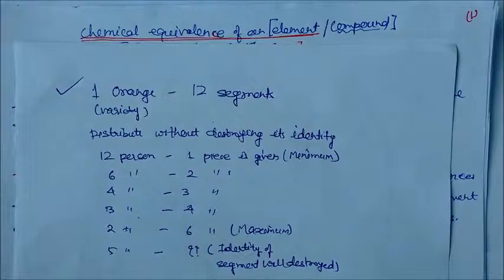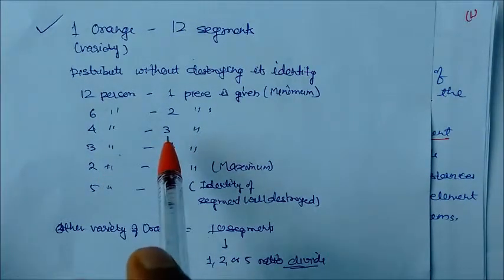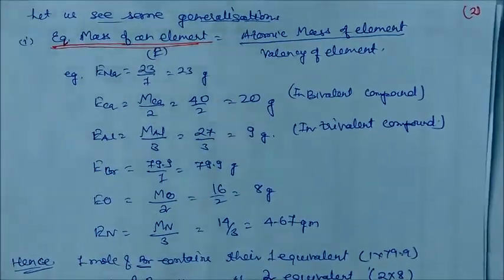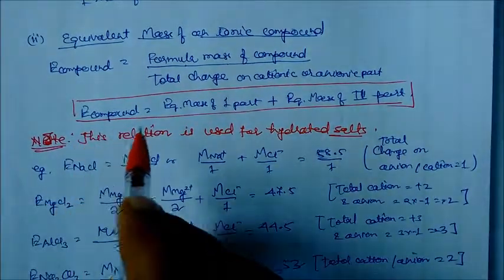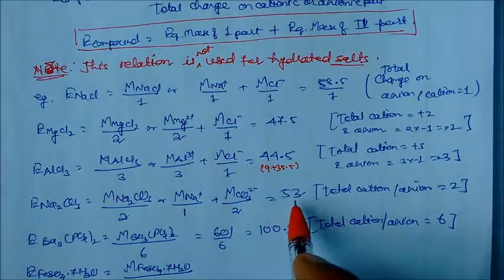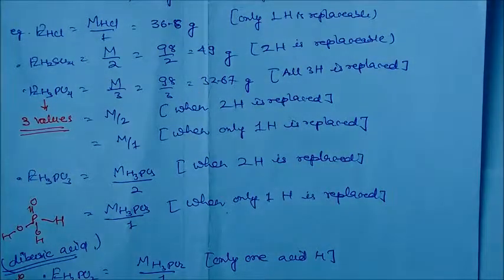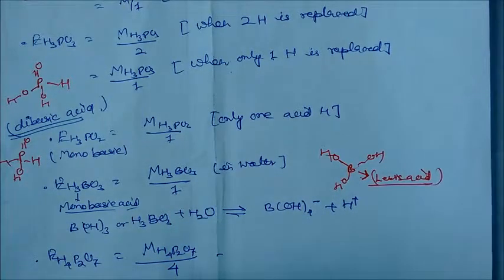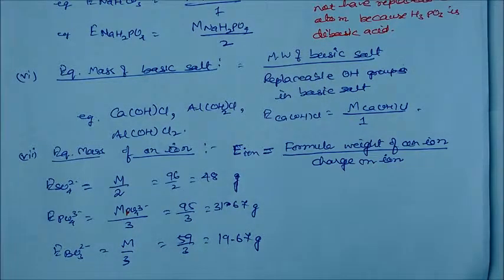Lecture Note 12 Equivalent mass part 1Class XI Chemistry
Defination of Equivalent mass
Meaning with examples
How to find equivalent mass of different substances with examples